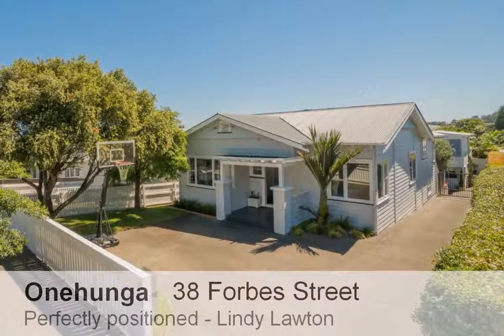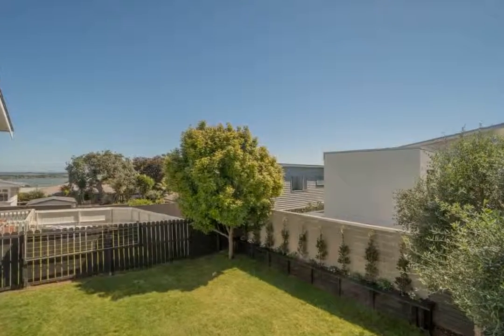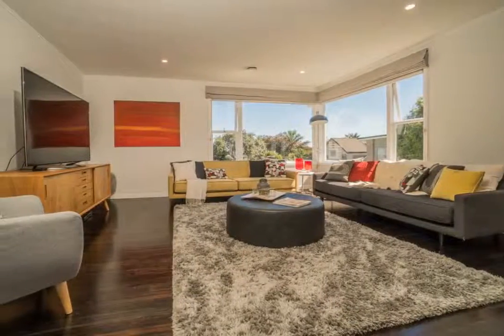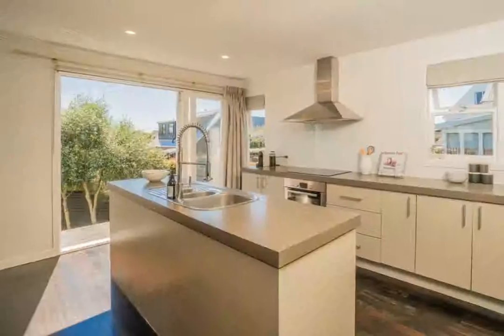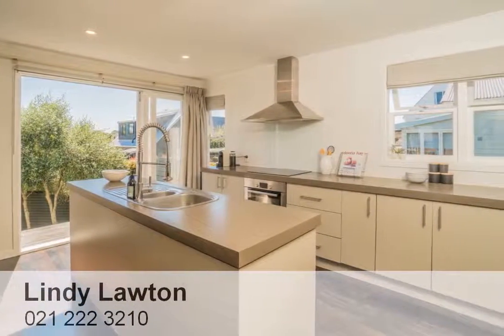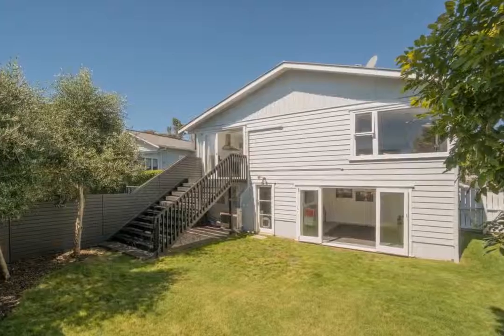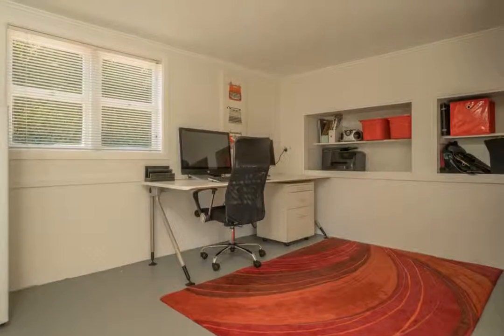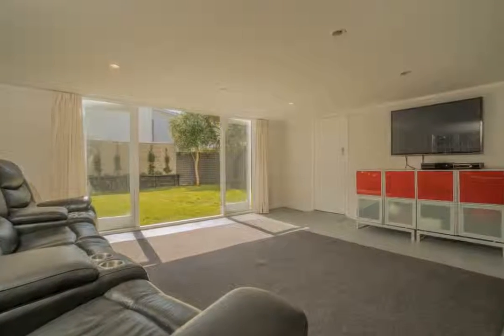SOLD - 38 Forbes Street, Onehunga